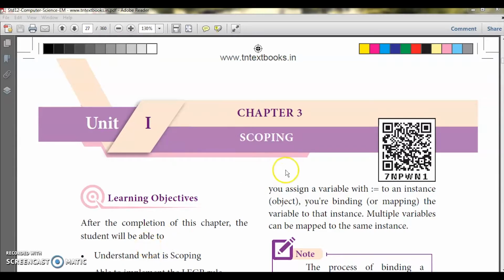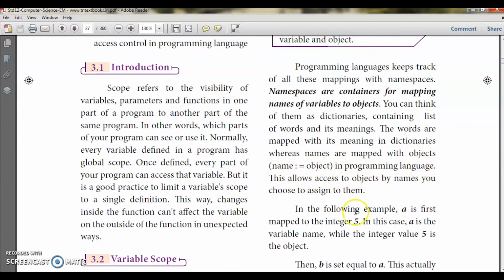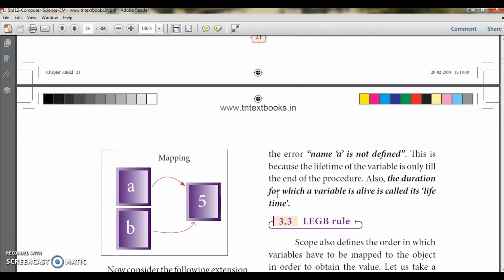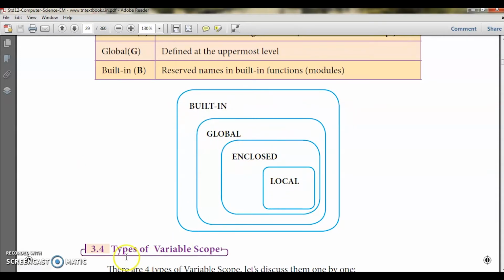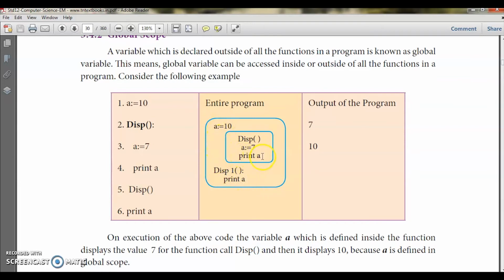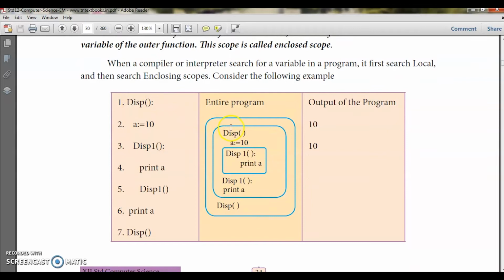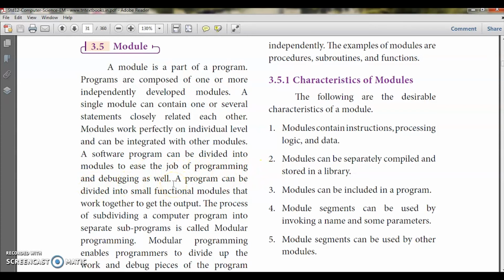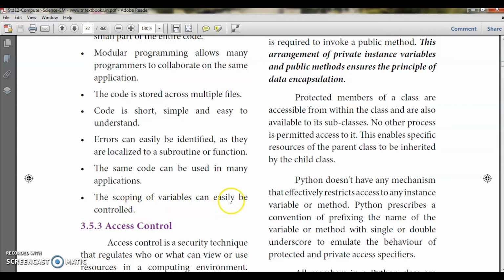XI I – Computer Science – Day 18 – Chapter 3 Scoping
Curriculum: Tamilnadu Samacheer Kalvi
Syllabus: State Board
Class :  XII
Subject: Computer Science
Topic: Chapter 3 Scoping

Tirunelveli-627011
Phone no- 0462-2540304 / 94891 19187